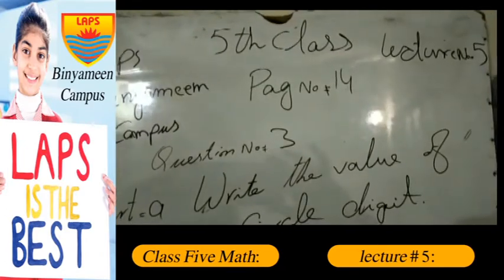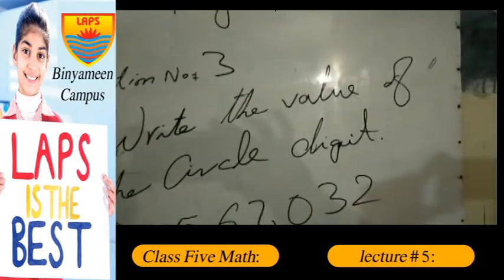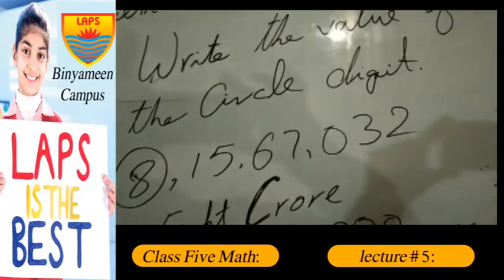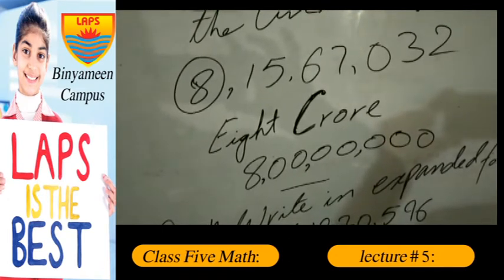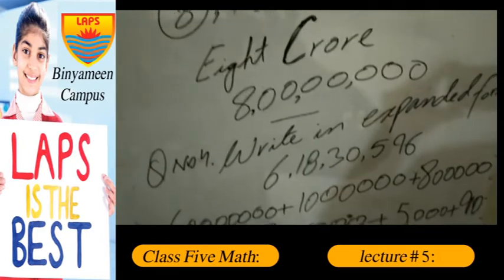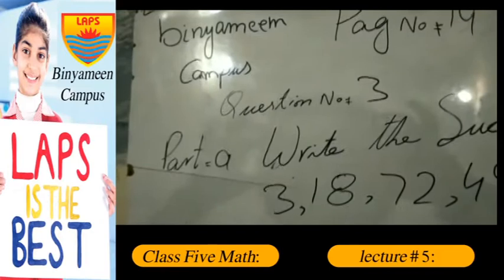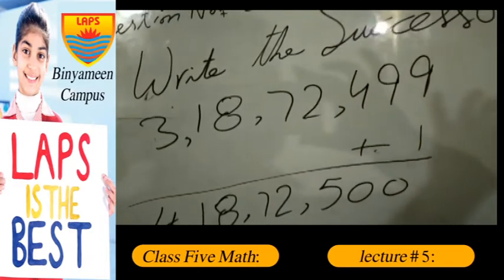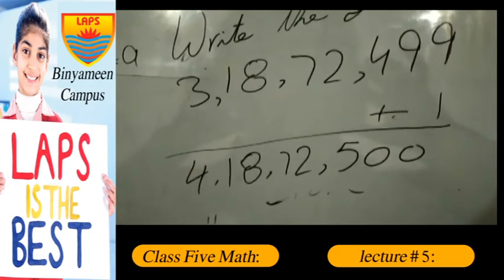Class 5th Math Lecture 5